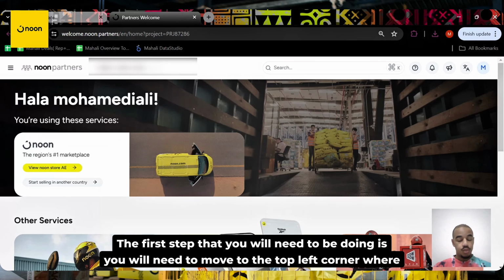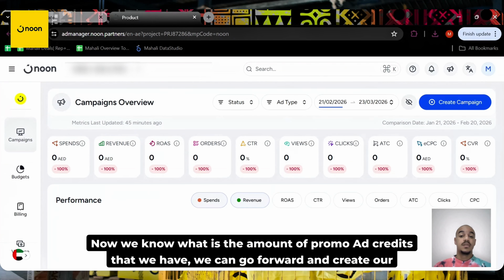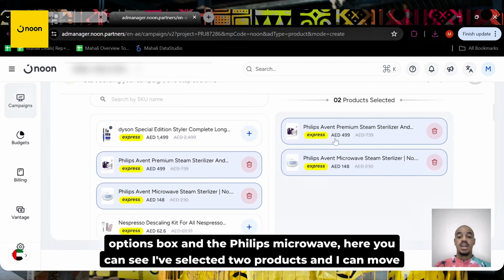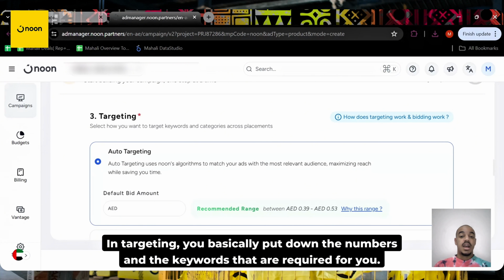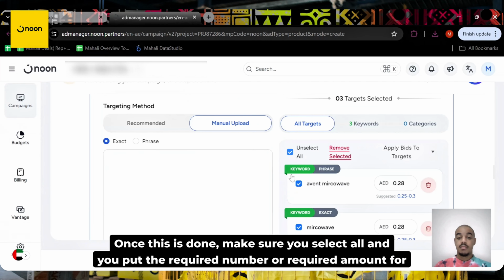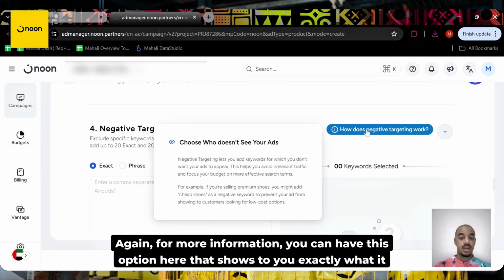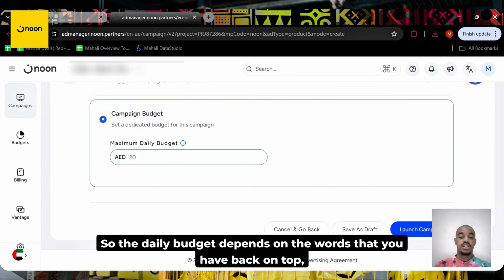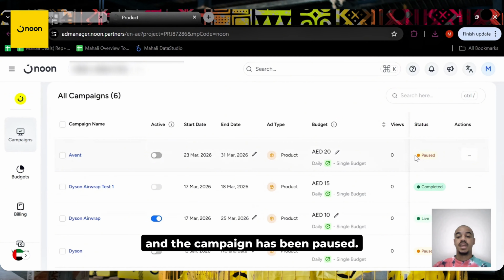Turn Promo Credits into Sales on noon (Step-by-Step Guide)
Learn how to make the most of your promo ad credits on noon.

In this Seller Lab session, we walk you through everything you need to know — from checking your available credits to launching and managing high-performing campaigns.

Whether you're new to noon Ads or looking to optimize your spend, this guide will help you turn promo credits into real visibility and sales.

What you’ll learn:
00:00 Stop wasting promo credits
00:20 What you’ll learn
00:45 What promo credits actually do
01:30 The biggest mistake sellers make
02:15 Pick the right products
03:20 Fix your product page first
04:40 Set up ads properly
05:50 Choose the right keywords
07:00 Monitor and optimize
08:10 Turn credits into real sales

Start building smarter campaigns and get more out of your promo credits.